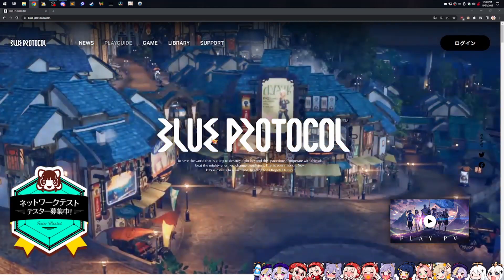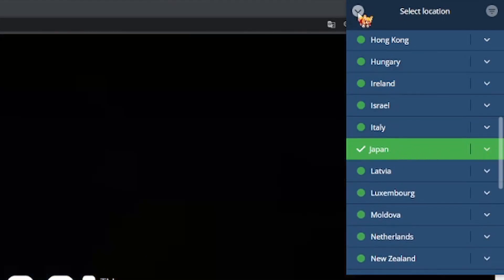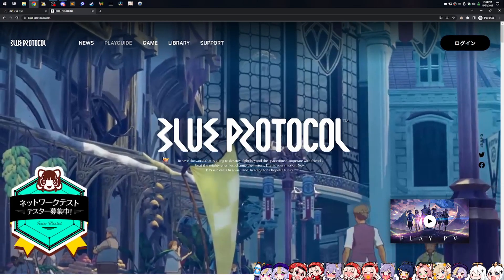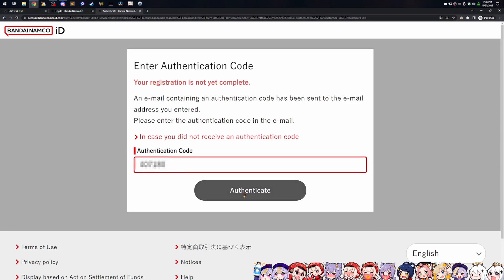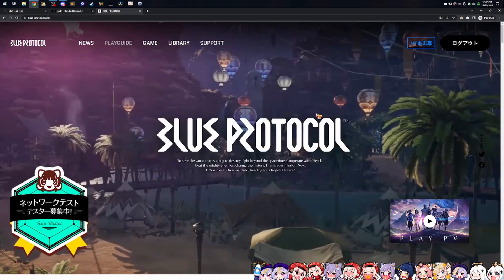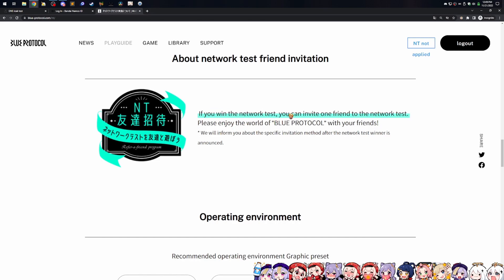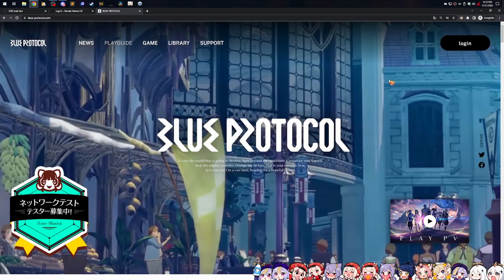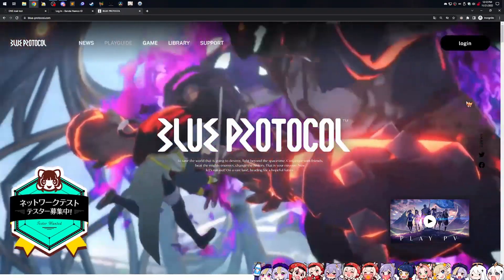How to Sign Up for Blue Protocol Network Test - Japanese VPN Required!